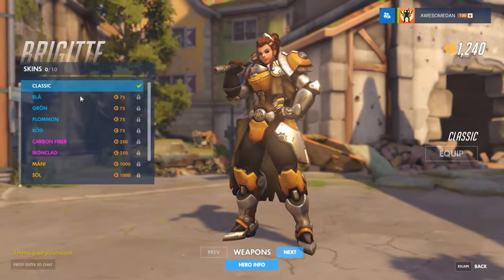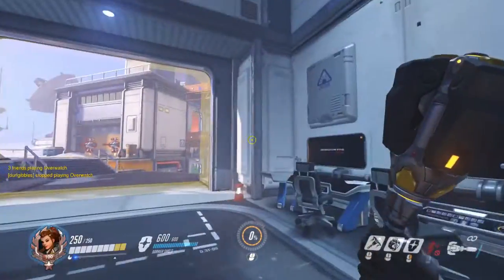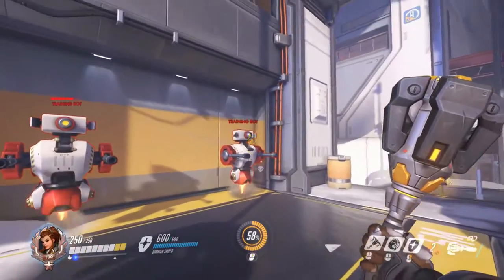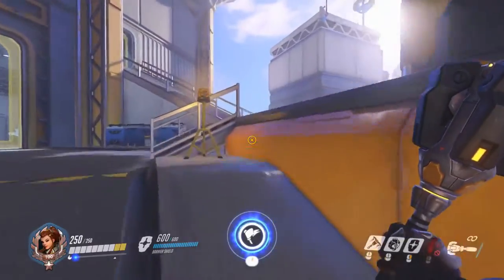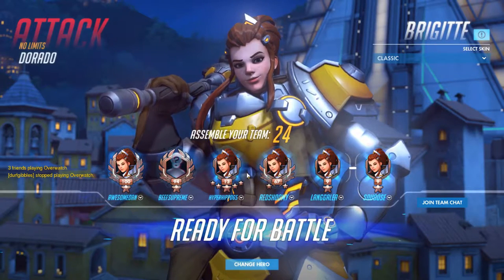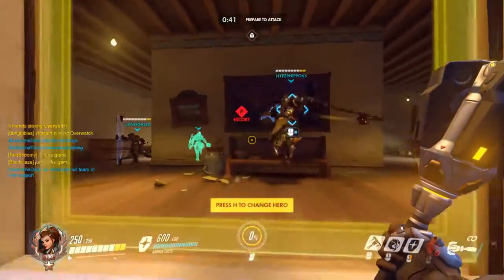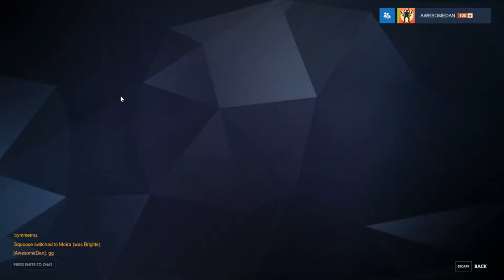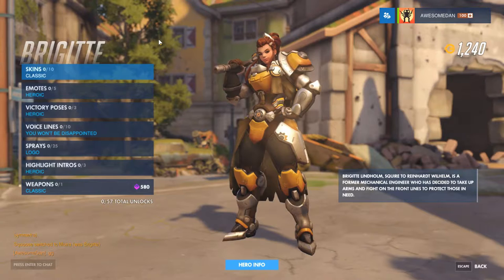Meet Brigitte | NEW HERO BRIGITTE GAMEPLAY & BREAKDOWN!!!!!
Hey everyone, In this part we look at the new "support" hero in overwatch, Brigitte. Here i show you all her different skins and emotes as well as a full breakdown of her abilities along with a full match as her